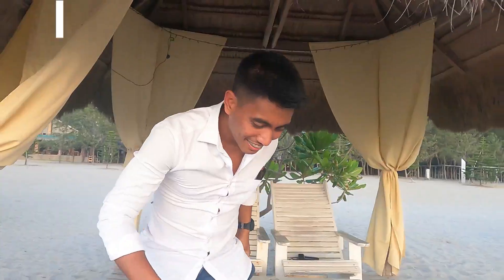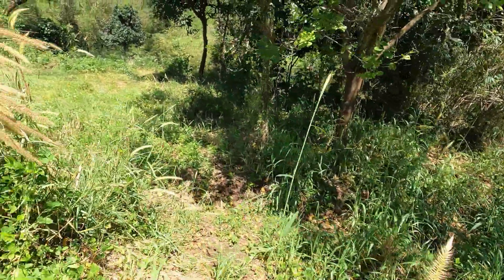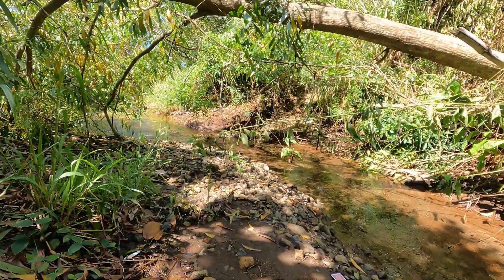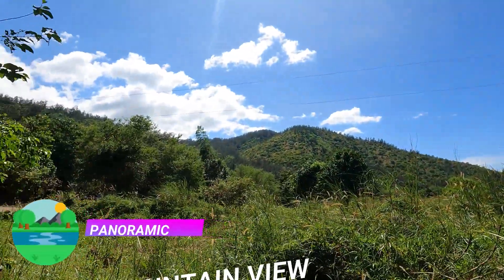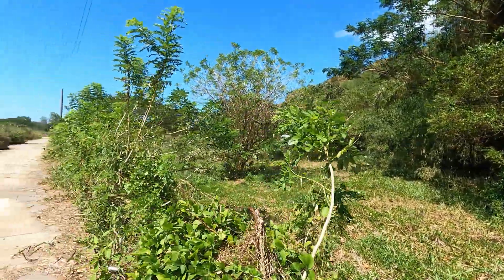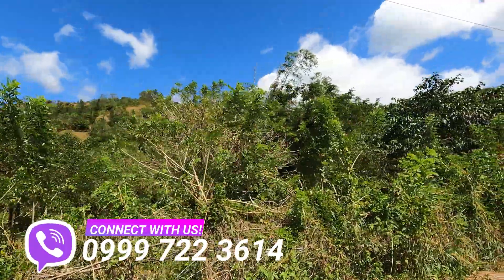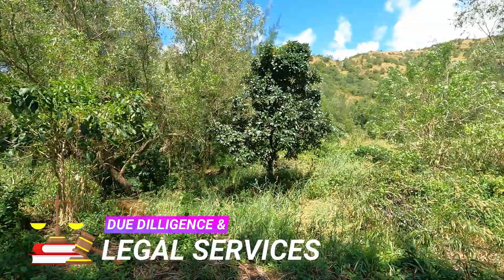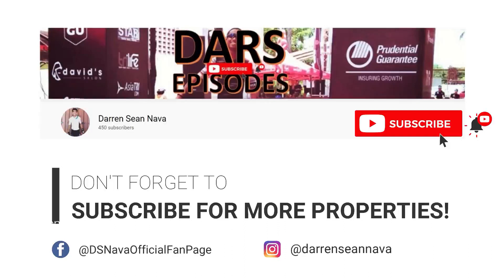Rural Real Estate Excellence: Zambales Farm for Sale – See It Now!